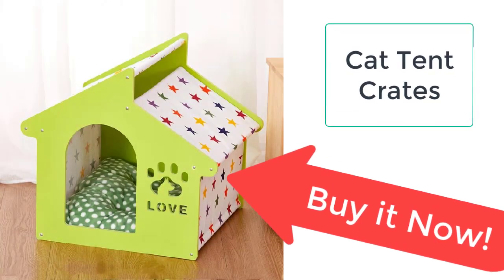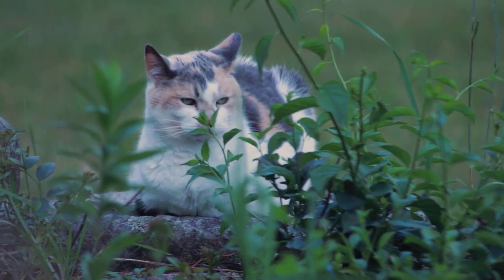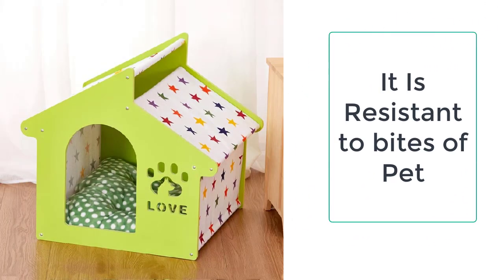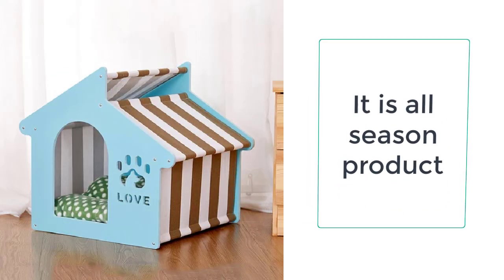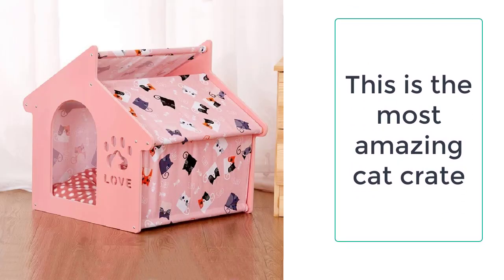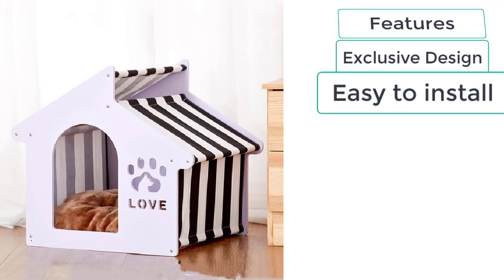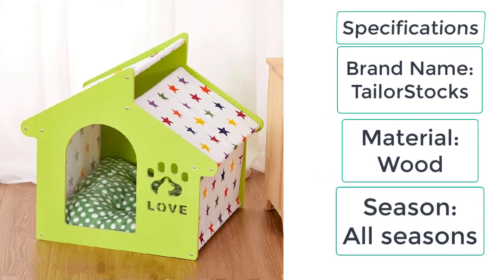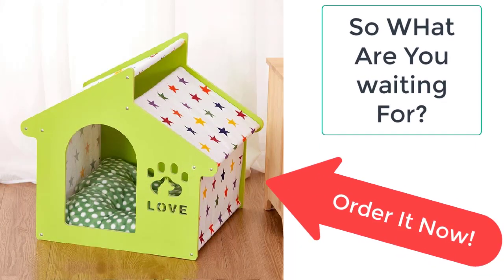Wooden Cat Crates | Wood Cat Carrier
The wooden cat crate also features the moisture-proof sunscreen and provides environmental protection to your pets. The wooden cat crate weighs from 3 to 4 kgs depending upon the size. It is easy to carry. So, what are you waiting for? Your product is just a few clicks away from you!